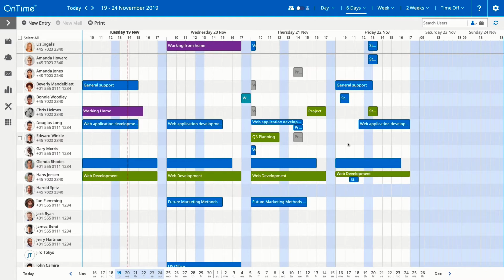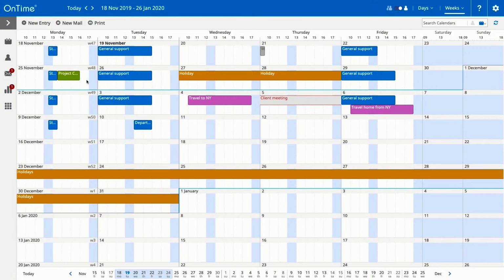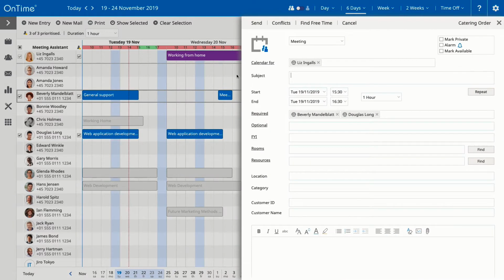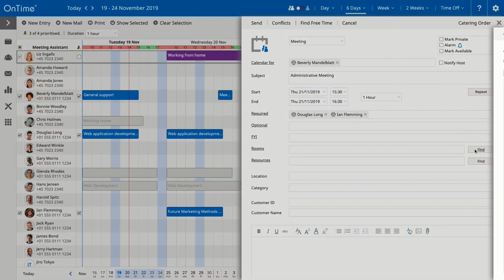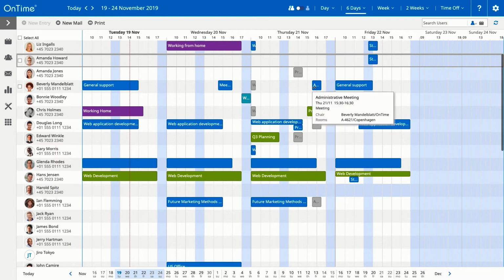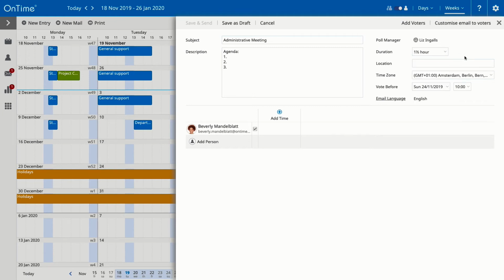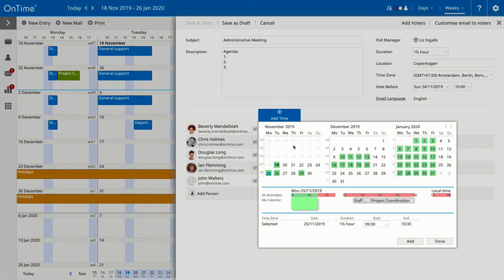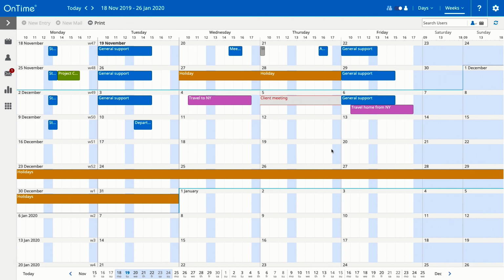OnTime Domino Desktop / How to succeed when helping others schedule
The possibilities, when scheduling and working in other people's calendar from OnTime, are unmatched by other group calendars. In OnTime for Domino you are able to create appointments, make meeting polls, and send out meeting invites on behalf of others, without leaving your own calendar! With the OnTime Access Rights system you can have editing rights in selected people's calendars, whether it is because you are a personal assistant, a department manager, sitting in a customer service centre, or something completely different.